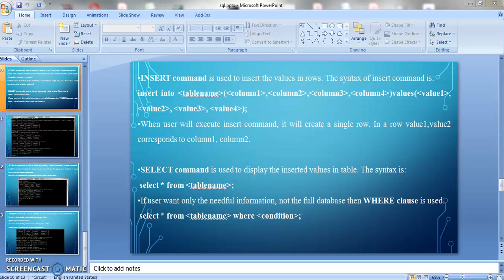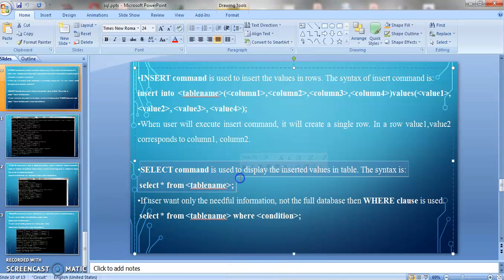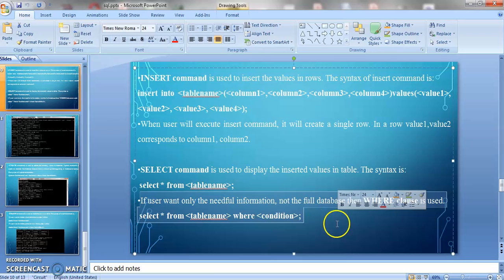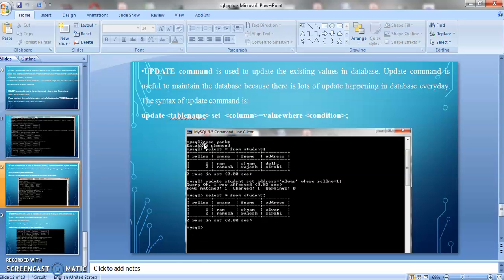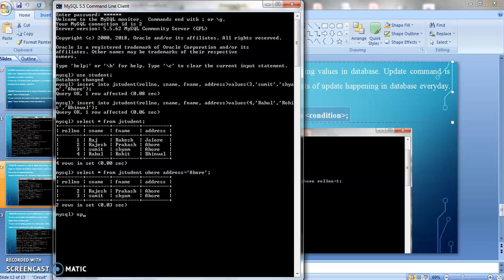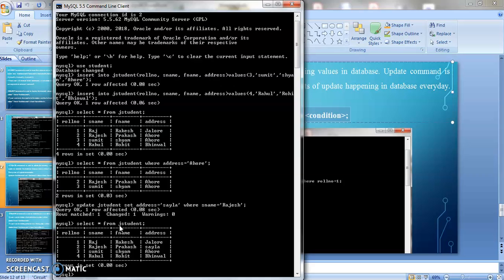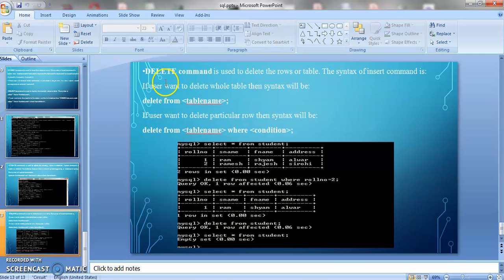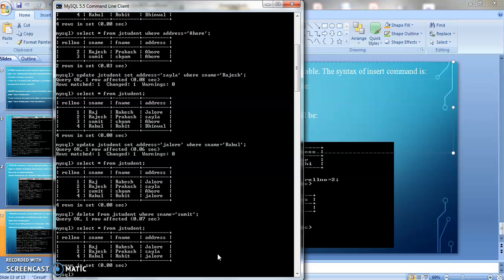DBMS- Structured Query language (Update, Delete & Update Command)